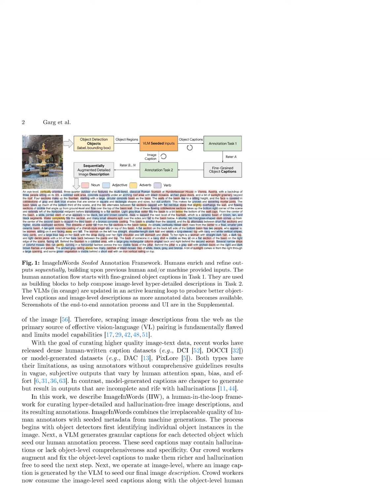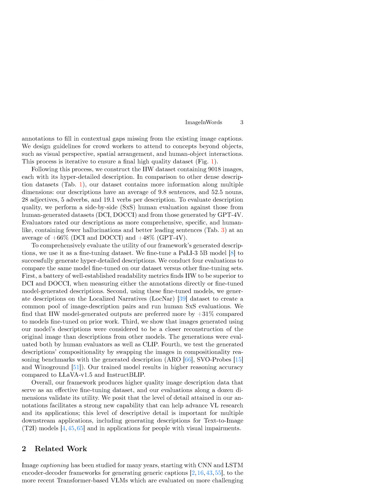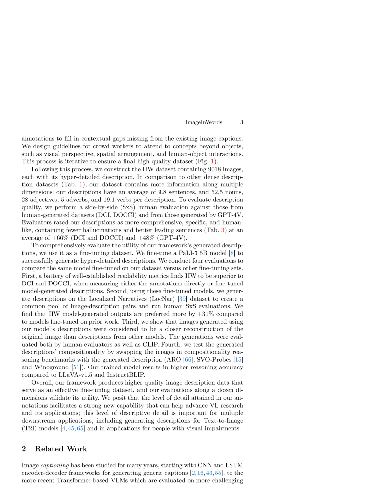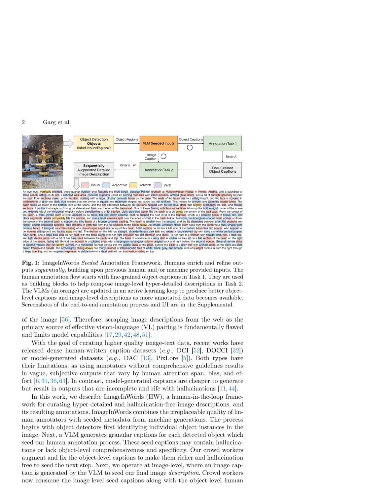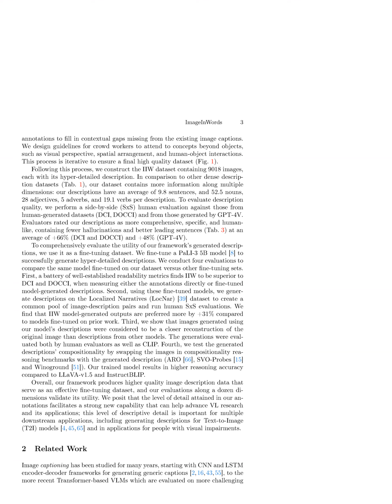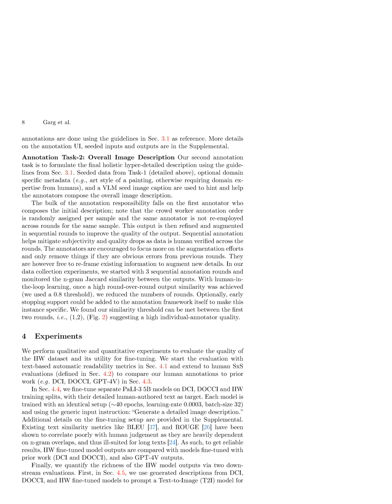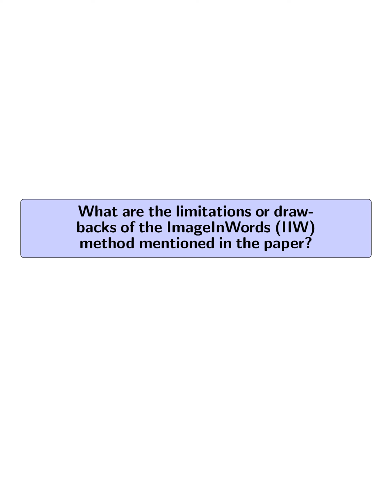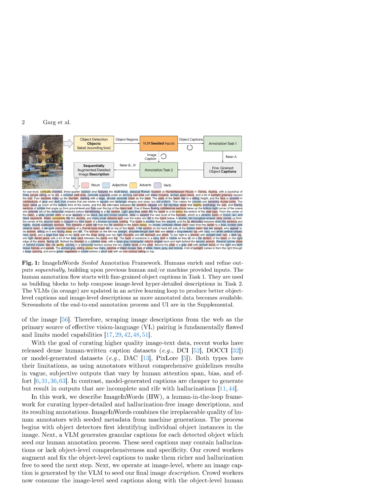[QA] ImageInWords: Unlocking Hyper-Detailed Image Descriptions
Image descriptions for training Vision-Language models are often inaccurate. ImageInWords introduces a new dataset with hyper-detailed descriptions, improving model performance significantly.